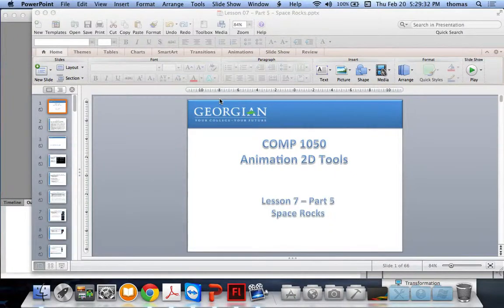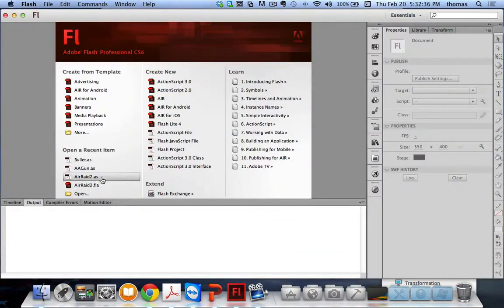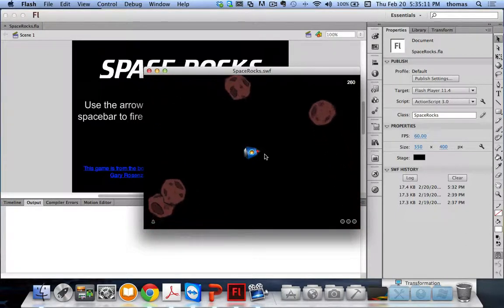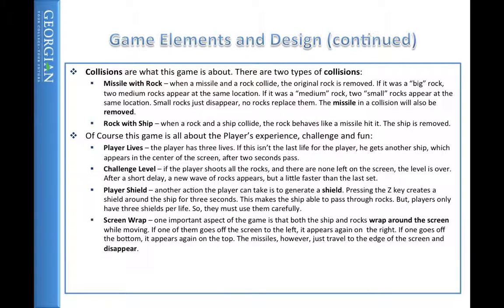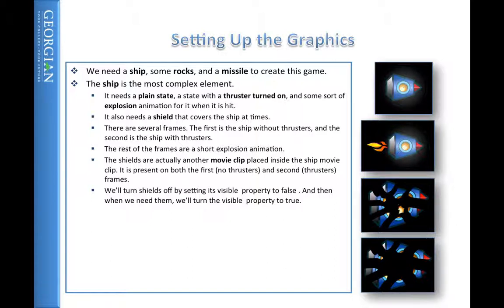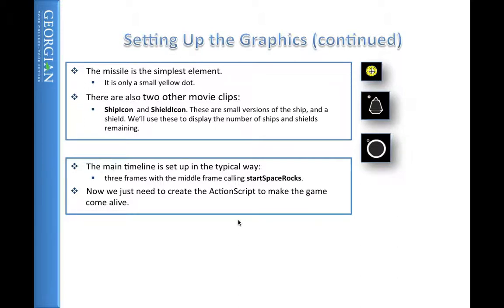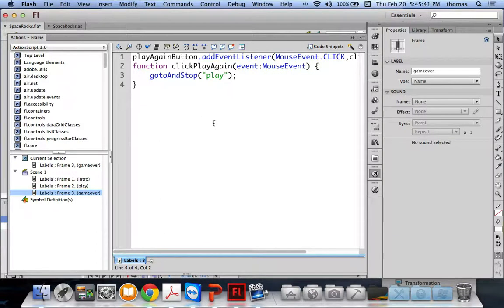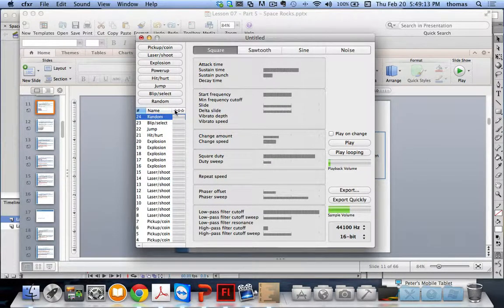COMP1050 Week 7 Part 5